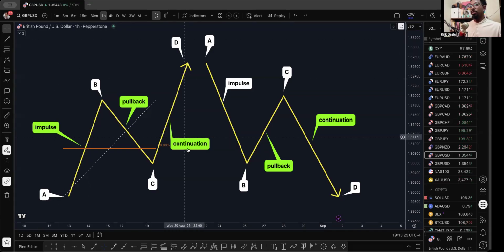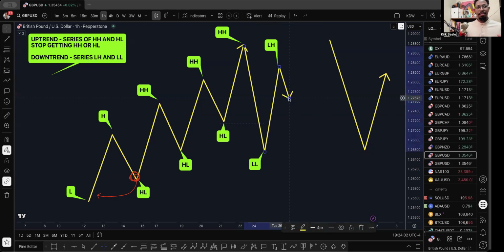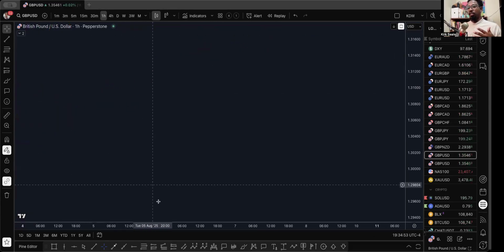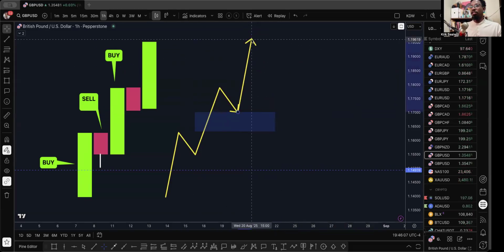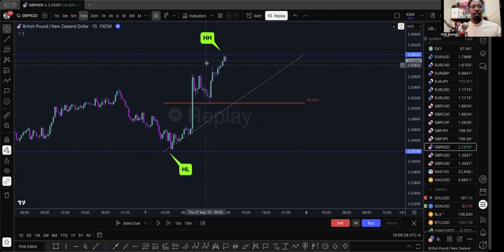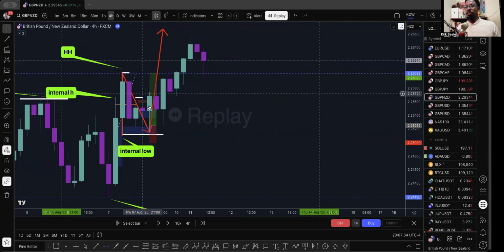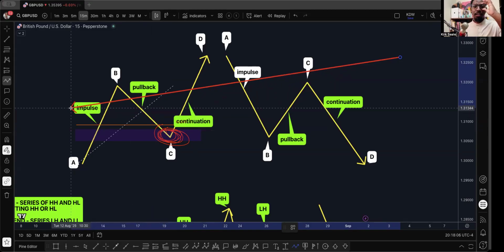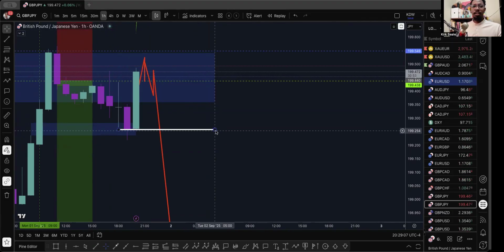The 3-Phase Pattern: My Secret Weapon for Day Trading Success